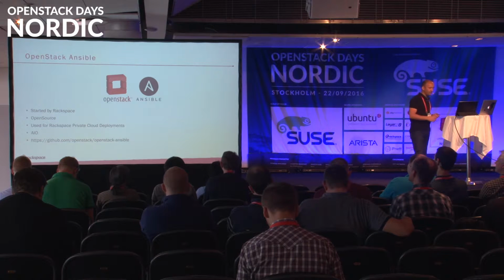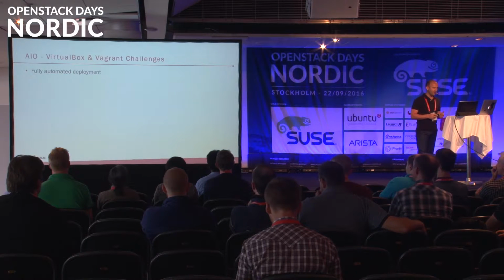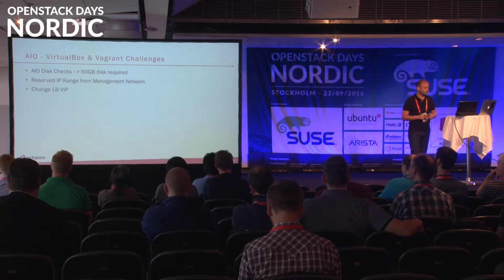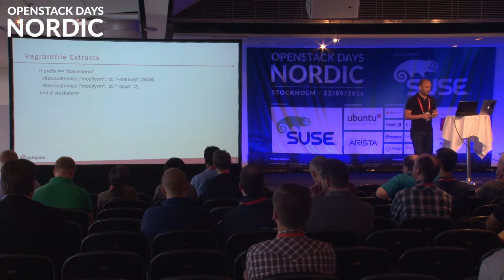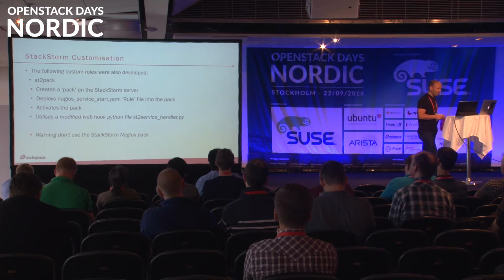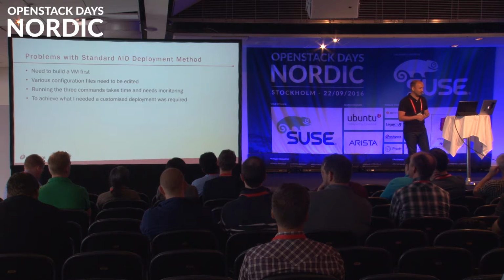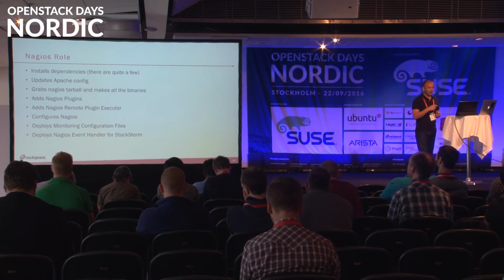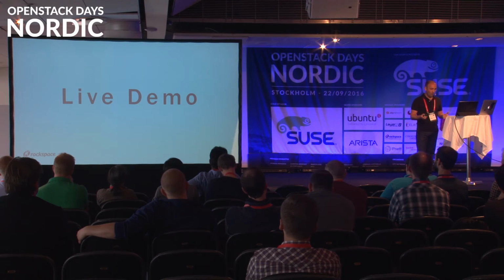Recovery from OpenStack Failures using Nagios and StackStorm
By Geoff Higginbottom, OpenStack Specialist Architect at Rackspace. Recorded during OpenStack Days Nordic - Stockholm 2016.

Learn how to use Nagios and StackStorm to automate the recovery of OpenStack services.